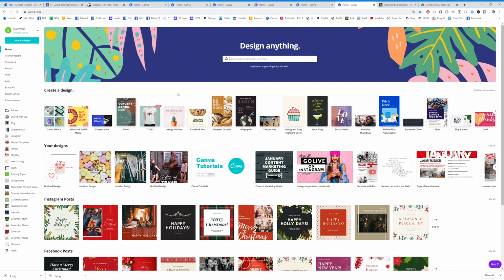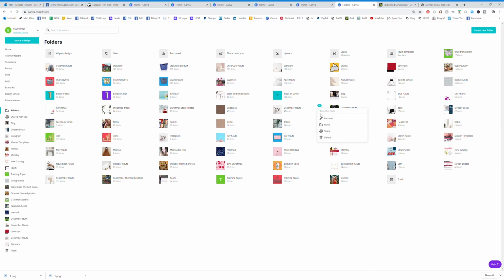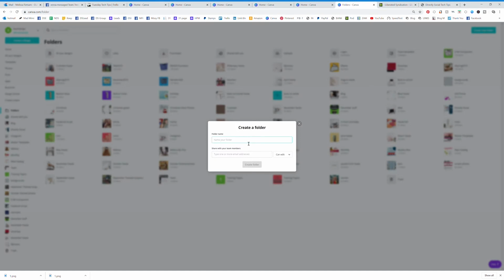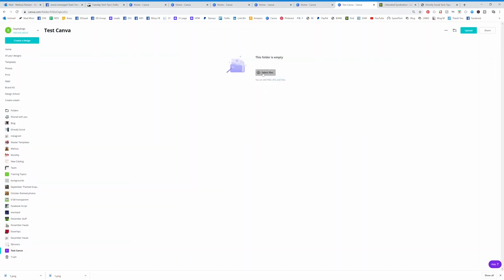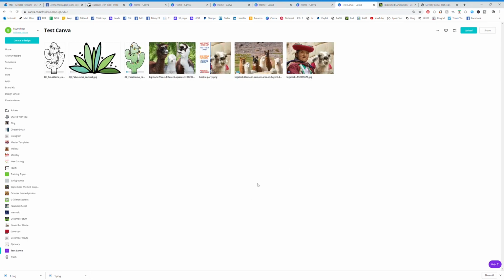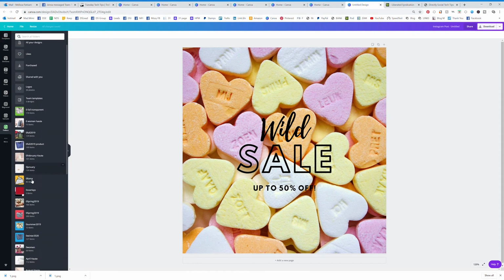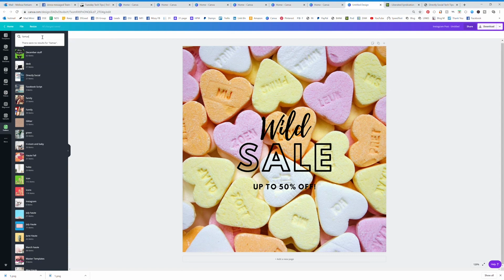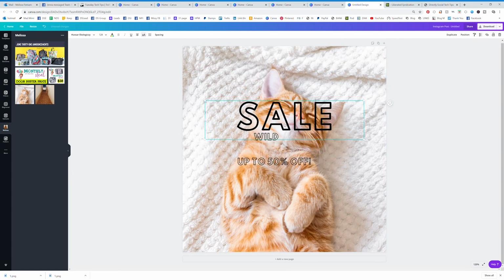How To Create And Edit Folders In Canva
This playlist has over 30 short videos to teach you everything you need to know about the basics of Canva.
VIDEO 7: How To Create And Edit Folders In Canva